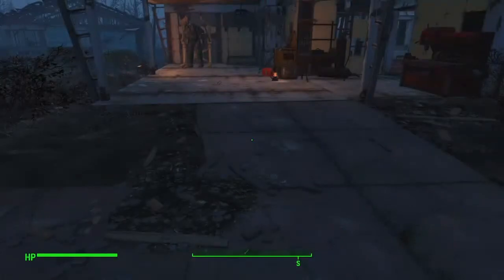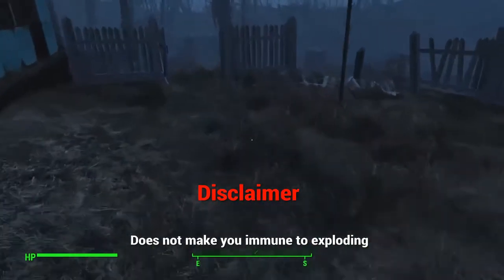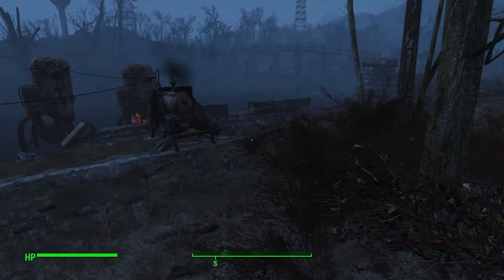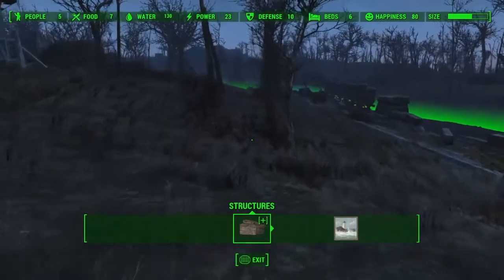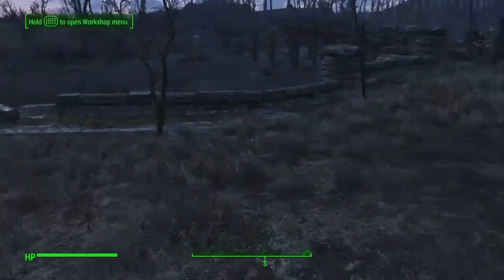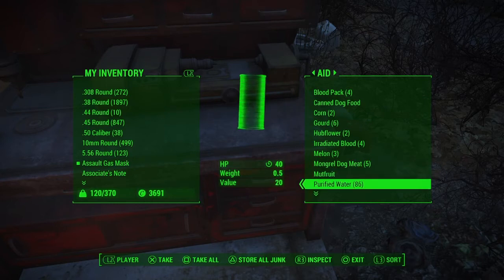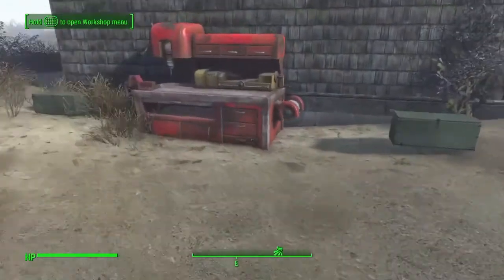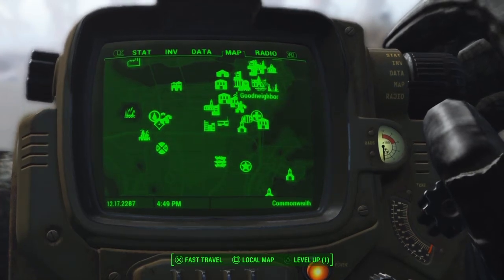Become a water Baron - EASY Caps in Fallout 4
Do you want to make a lot of caps in the commonwealth? Do you want to do it without Preston Garvey having another settlement in need of assistance? Well have I got a sales pitch for you! Get into the water business! Pure clean water for everyone. And tons of bottle caps for you! Watch the video to find out more!!